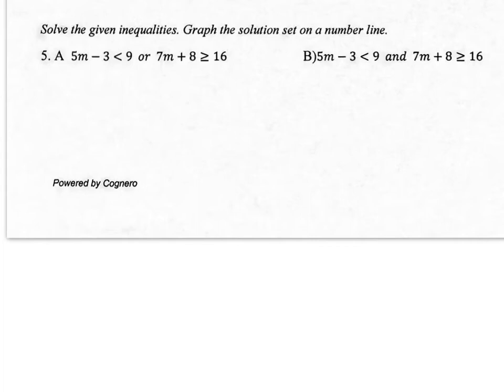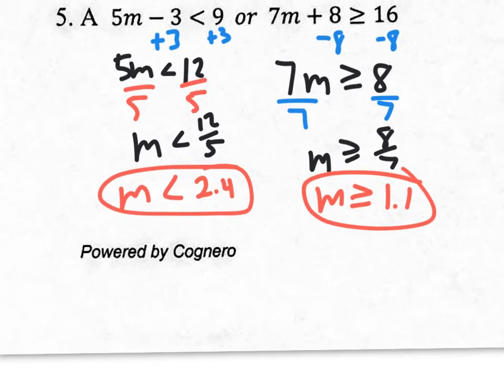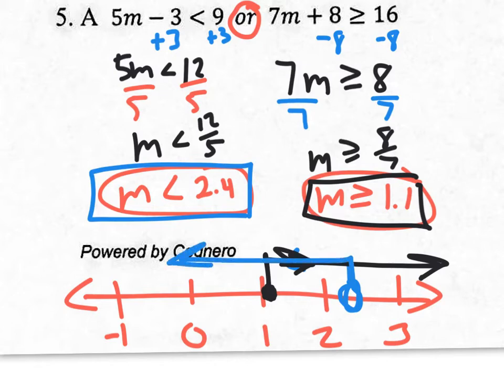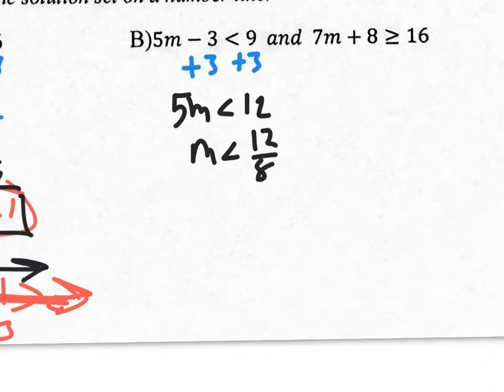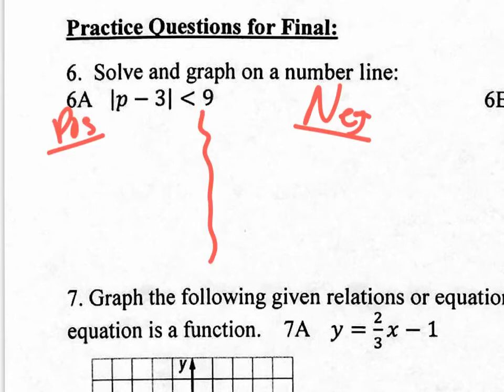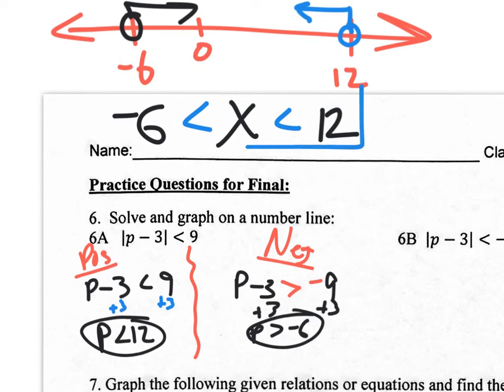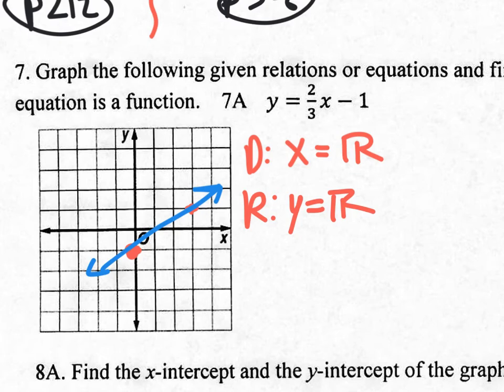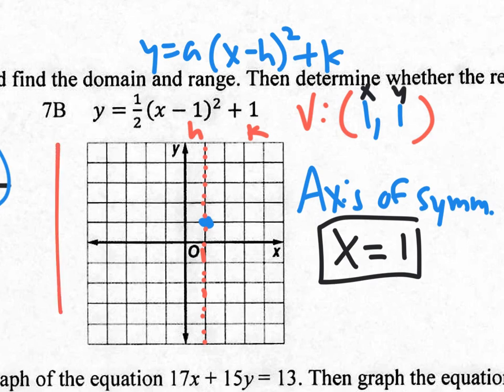studying for final video 2